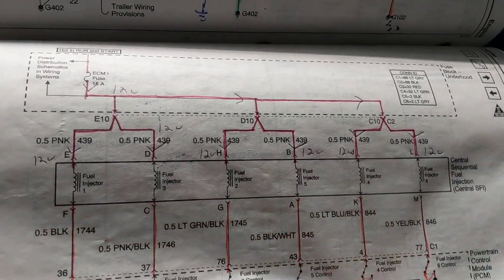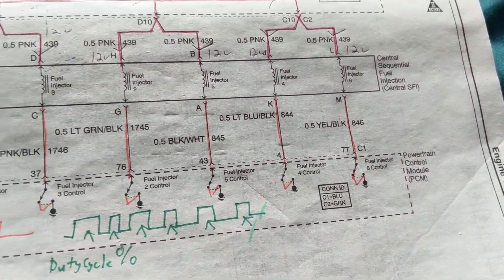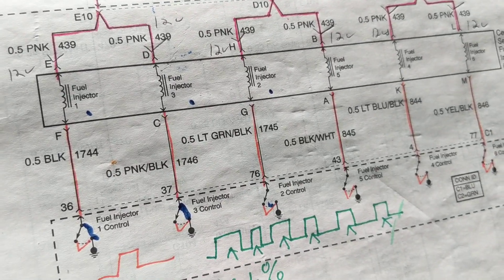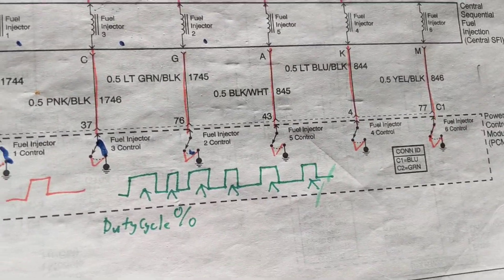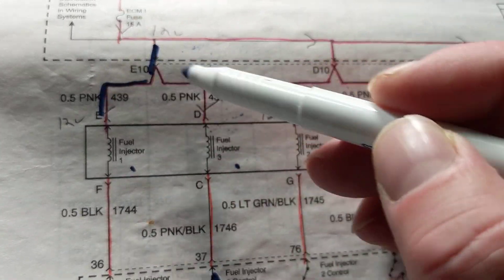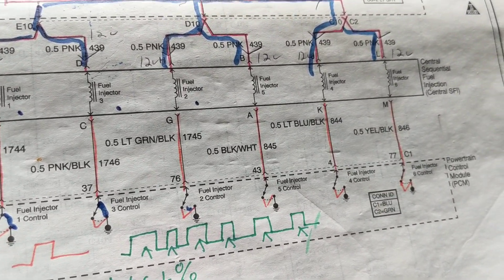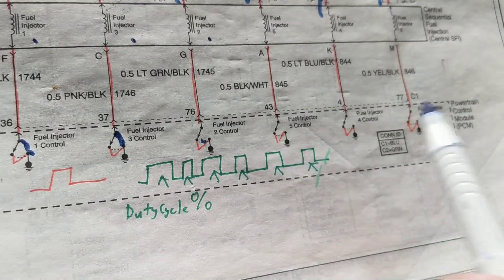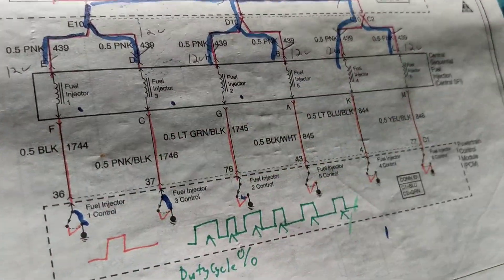HOW TO TROUBLESHOOT A FUEL PROBLEM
how to troubleshoot a fuel problem this explains how to troubleshoot fuel injectors which are connected to the computer to ground. the computer gives all the injectors a ground when it turns them on. this helps troubleshooting for the viewer and analyzing on diagram.